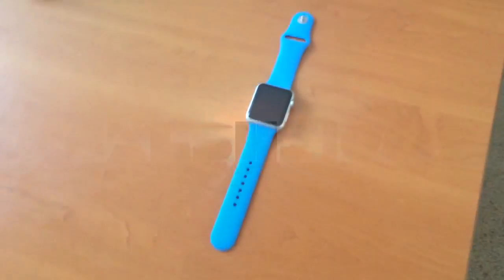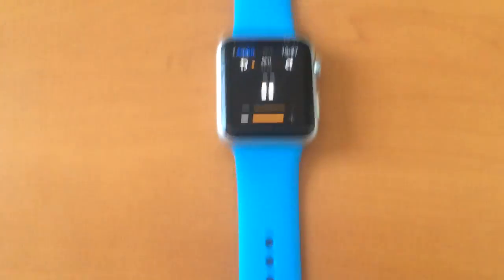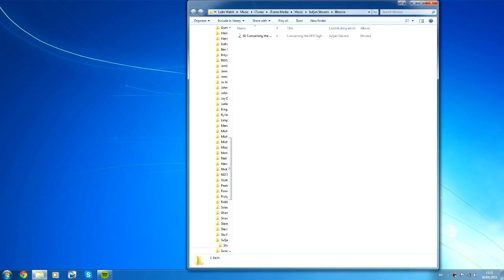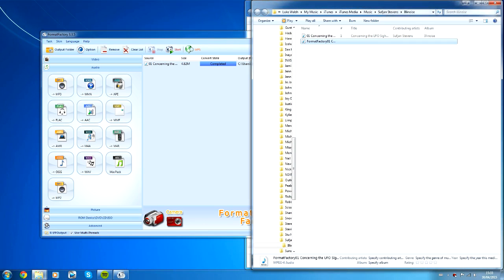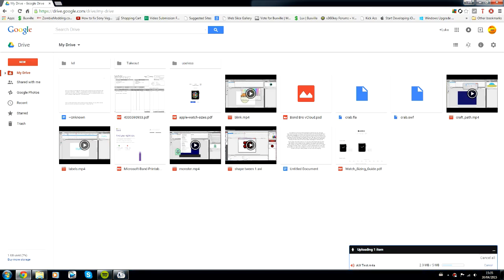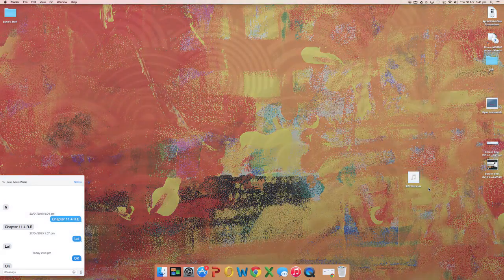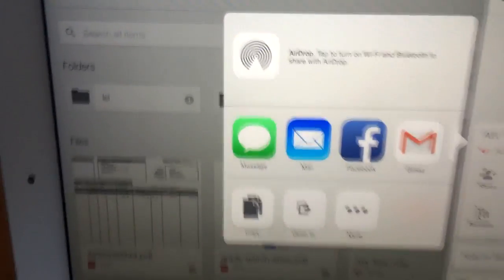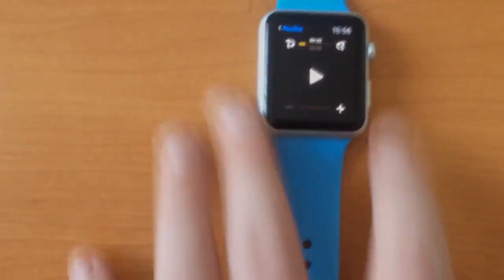HOW TO: Play Music On Your Apple Watch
Here's a tutorial on How To: Play Music On Apple Watch! The official Music app on Apple Watch doesn't allow you to play Music through the Apple Watch itself but rather control the Music on devices around you.

However, using a couple programs, you can work around this problem and you can get your Apple Watch to play music through the Apple Watch speaker. This workaround isn't the greatest and doesn't work that great as when the Apple Watch screen turns off, the music stops playing.

This tutorial does prove though that you can play Music through your Apple Watch. It just requires a few extra steps.

Thank you guys for watching this Apple Watch tutorial! Do you even think playing Music through the Apple Watch offers any sort of advantage?